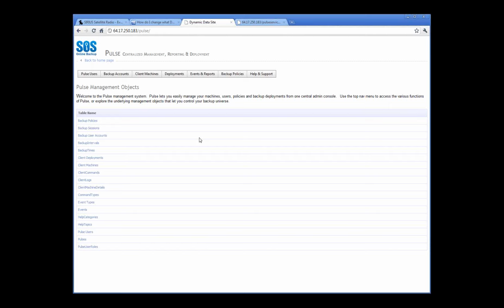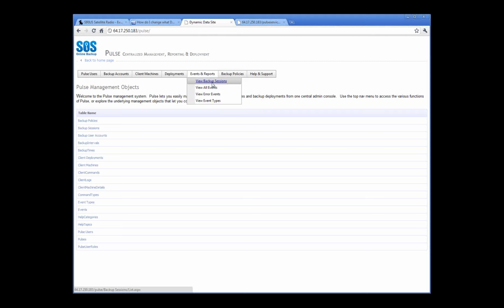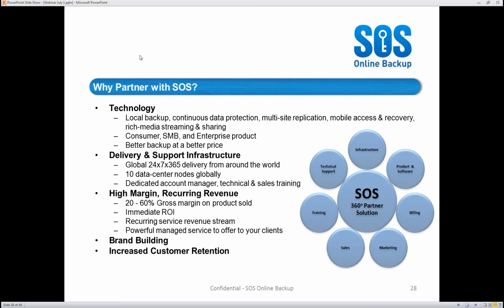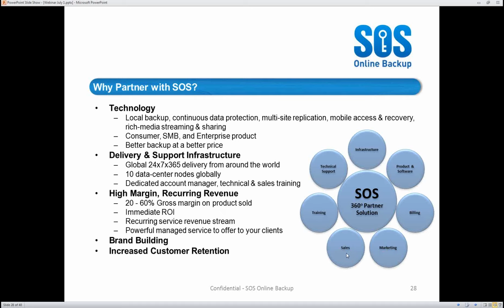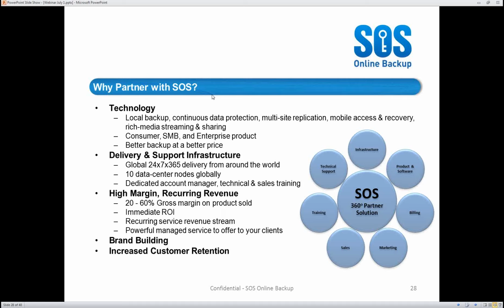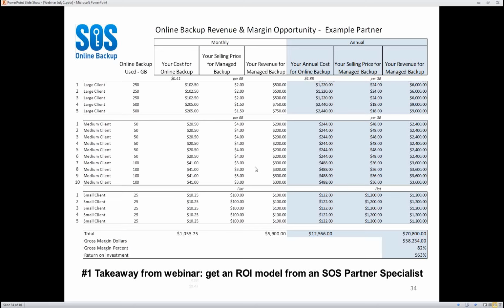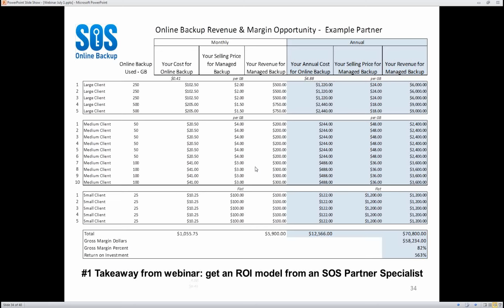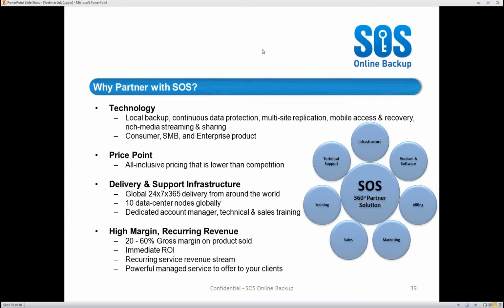Online Backup Industry Digest Add the zing to your revenue stream-4.wmv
Online Backup Industry Digest: Add the zing to your revenue stream - October 14, 2010